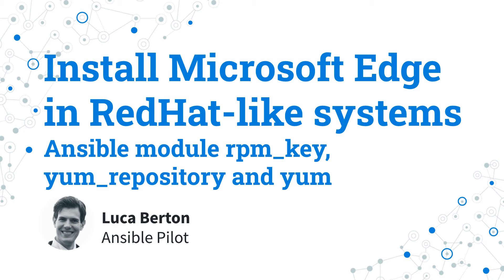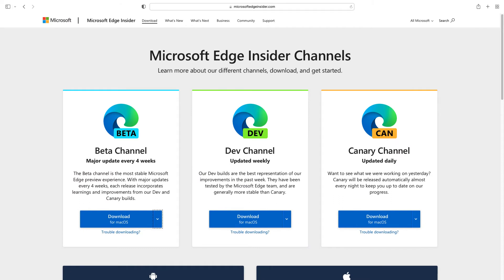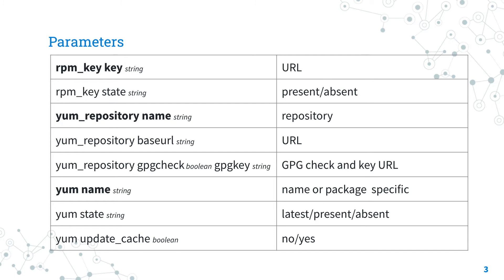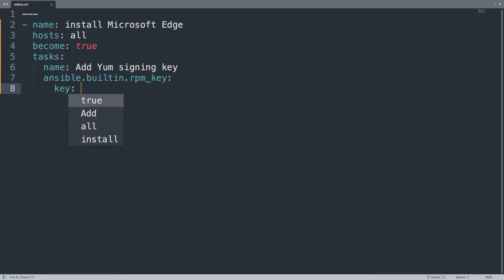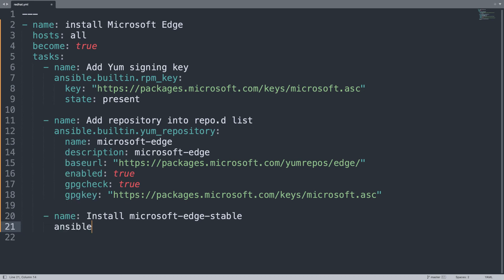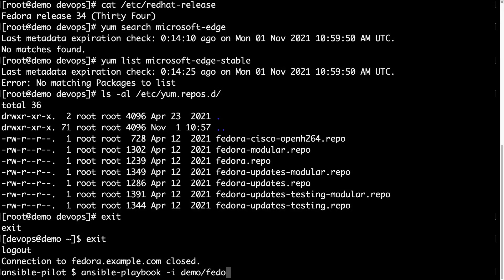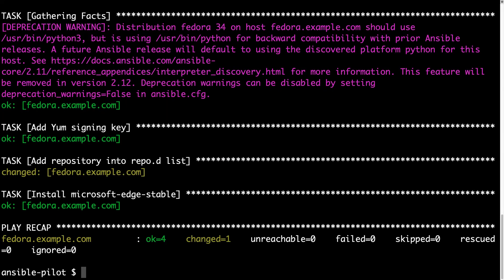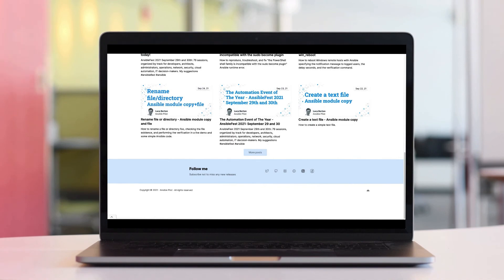Install Microsoft Edge in RedHat-like systems - Ansible module rpm_key, yum_repository and yum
How to install the latest Microsoft Edge Stable on a RedHat-like workstation verify software using the public GPG key and set up the Microsoft repository. Included demo in Fedora 34.

Timestamps
00:00 Introduction
00:23 ansible.builtin.rpm_key and ansible.builtin.yum_repository and ansible.builtin.yum Ansible modules
01:55 Microsoft Edge Insider Channels
03:03 parameters of ansible.builtin.rpm_key and ansible.builtin.yum_repository and ansible.builtin.yum
05:29  ansible.builtin.rpm_key and ansible.builtin.yum_repository and ansible.builtin.yum modules demo playbook
09:39  ansible.builtin.rpm_key and ansible.builtin.yum_repository and ansible.builtin.yum modules execution and verification
14:32 Recap

200+ Automation Examples For Linux and Windows System Administrator and DevOps

200+ Automation Examples For Linux and Windows System Administrator and DevOps